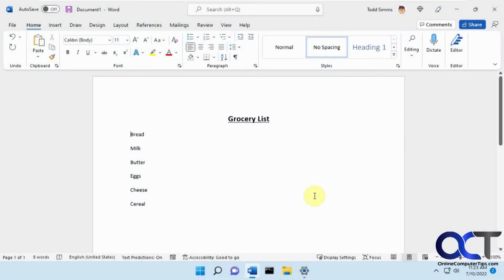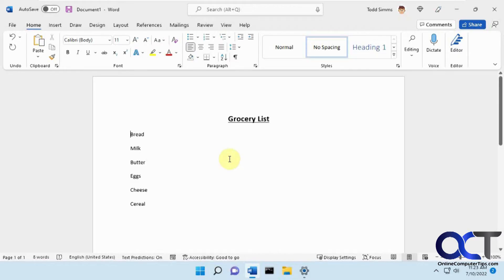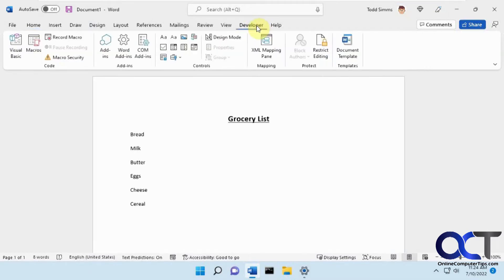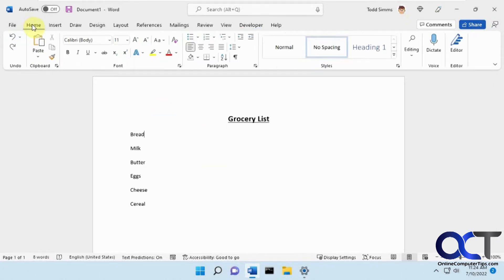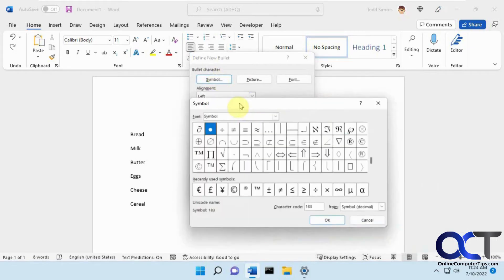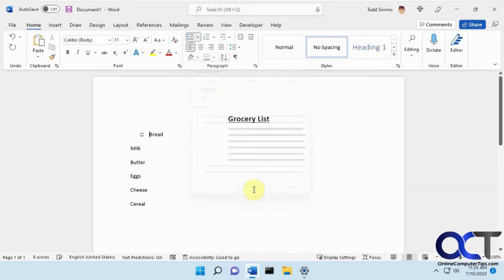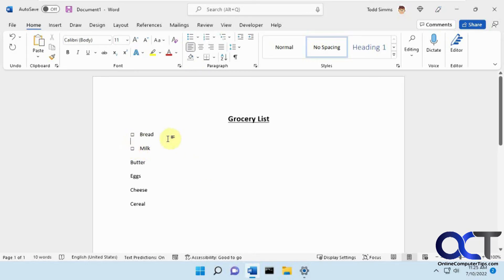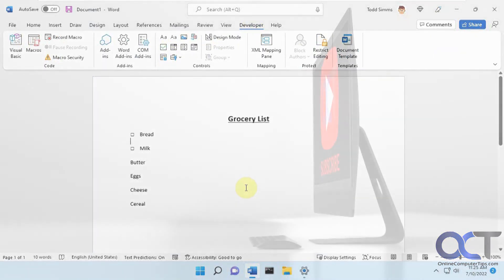How to Add Fillable Checkboxes to Microsoft Word Documents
If you need to add a fillable checkbox to a Word document so you can send it out and have someone else fill in the boxes as needed, this is a very easy process to do. We will also be showing you how to add non-fillable checkboxes that can be used for printed copies if you do not want them filling in the document itself or if you want to keep it more read only.